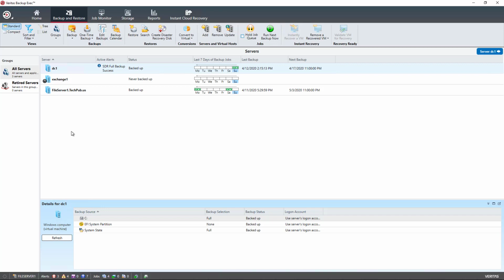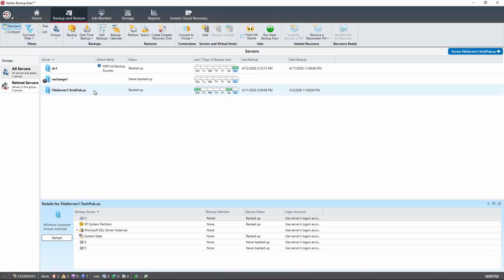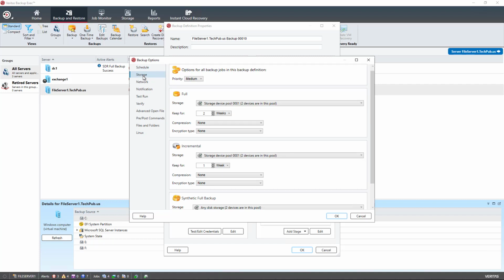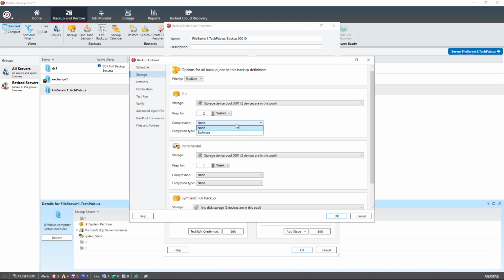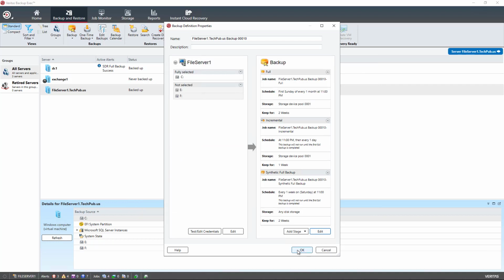Backup Exec 21 How to use compression in a backup job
Professor Robert McMillen shows you how to use compression in a backup job to decrease the amount of space used on a backup drive.